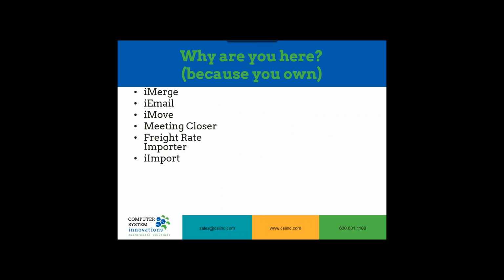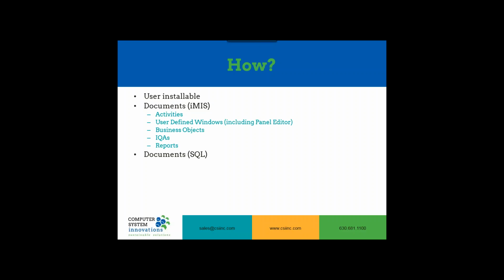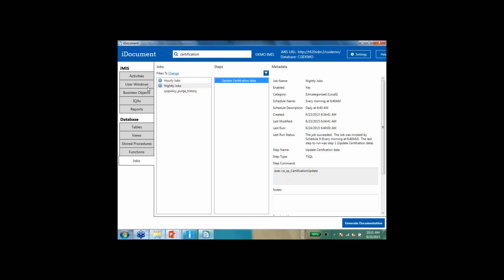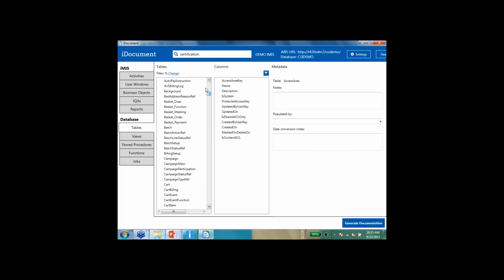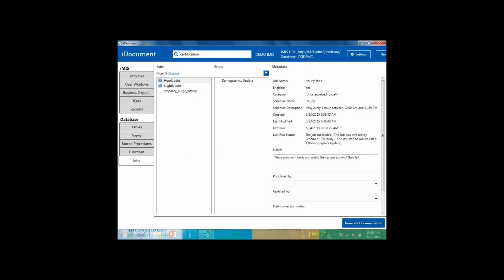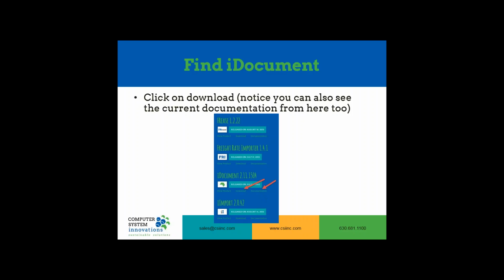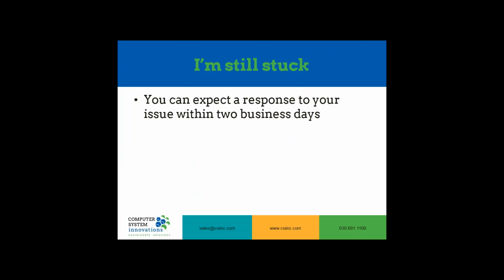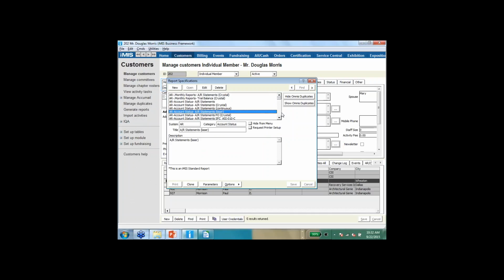iDocument | Best Practices & New Features Webinar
iDocument is our newest product in our iMIS add-on product suite. We would like to introduce you to tool that can help document your entire iMIS database and database environments. During this webinar we will go over the basic functionality of iDocument, as well as some tips and tricks that you may not be aware of.